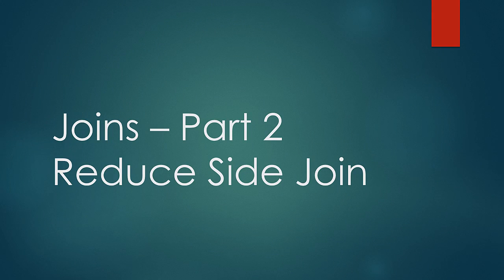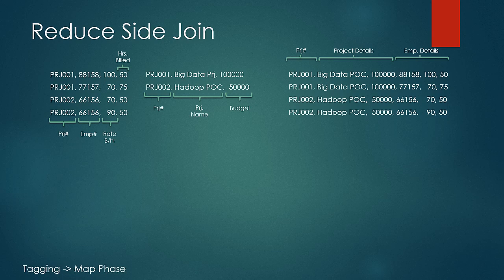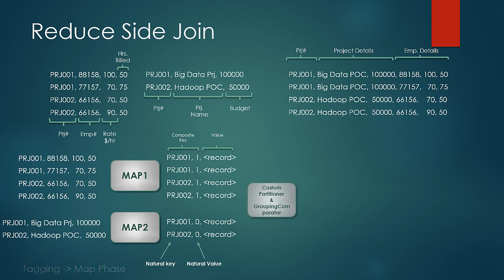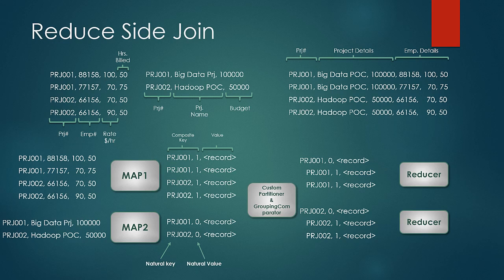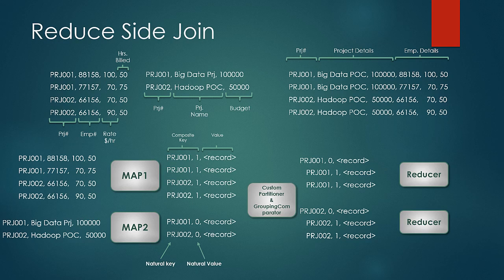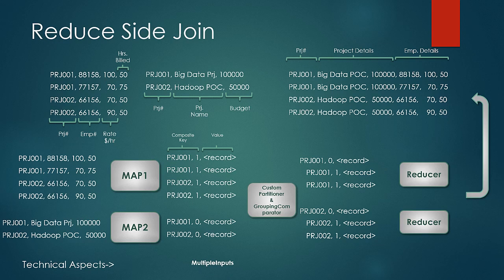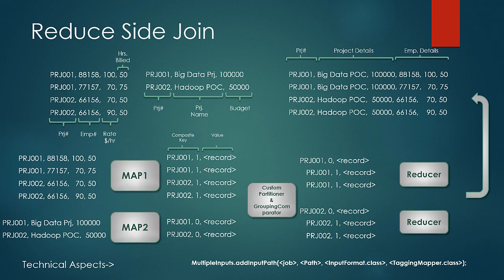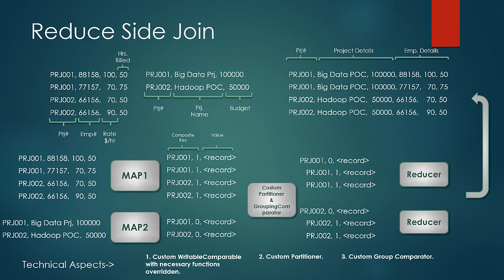040 Reduce Side Join Operation in hadoop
Reduce